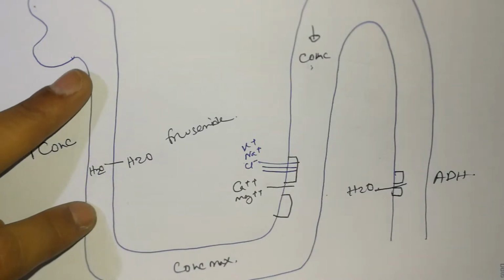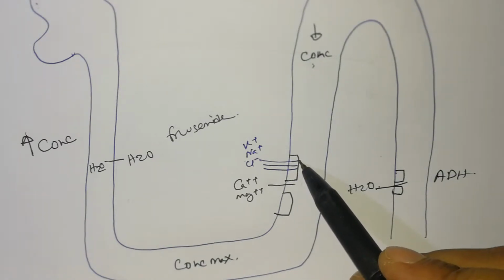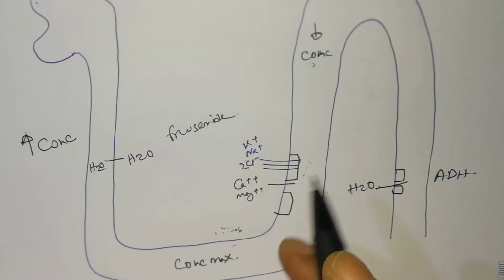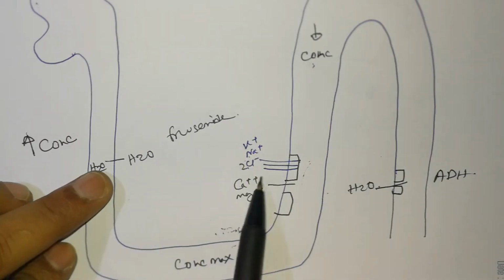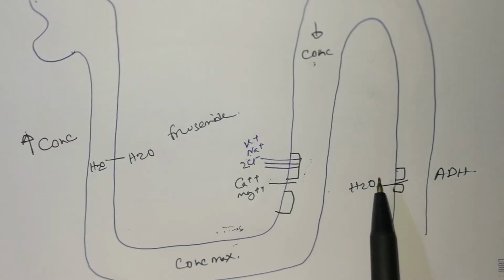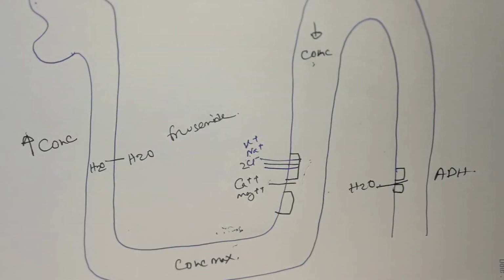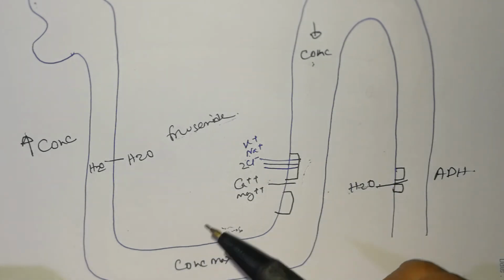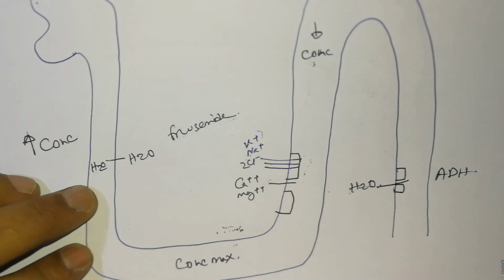Counter current mechanism of urinary concentration, medullary concentration